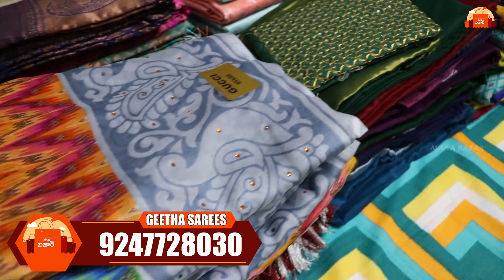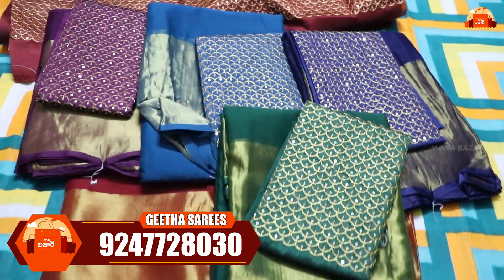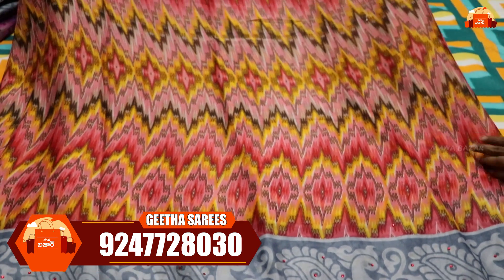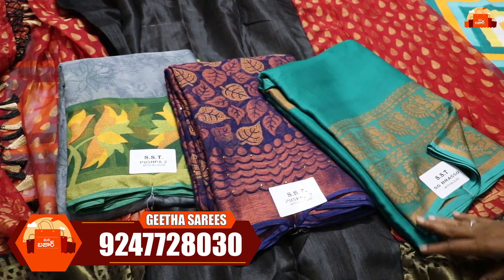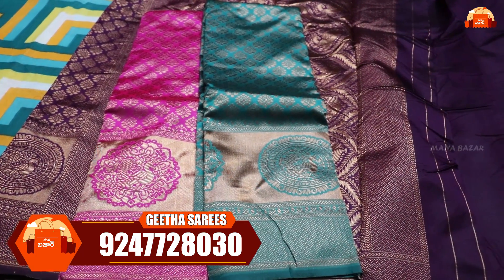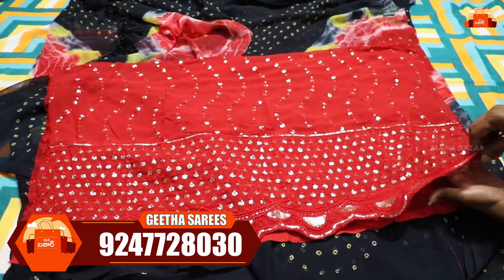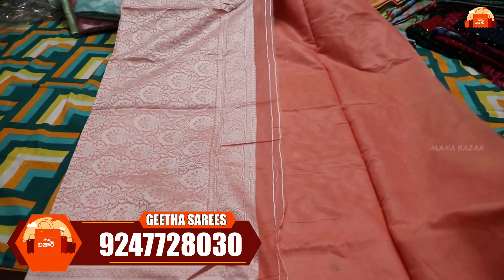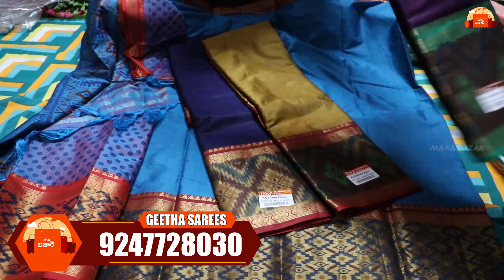Brasso Border Sarees | Free Shipping